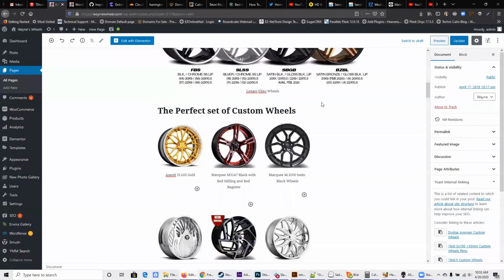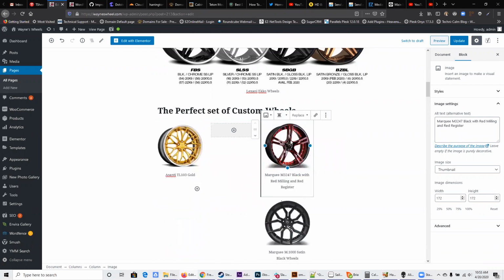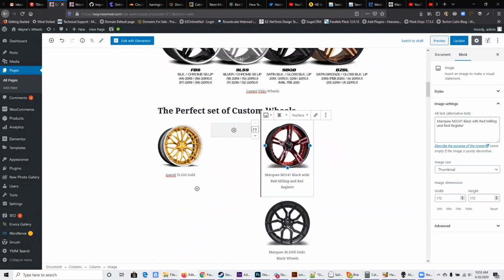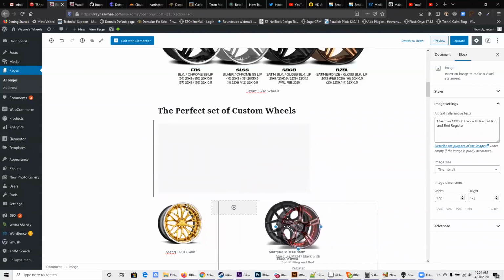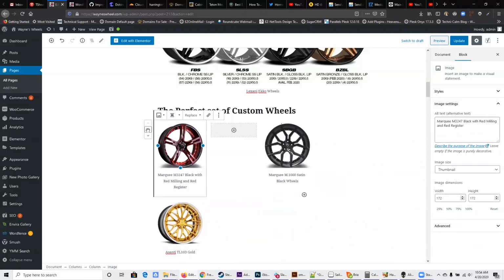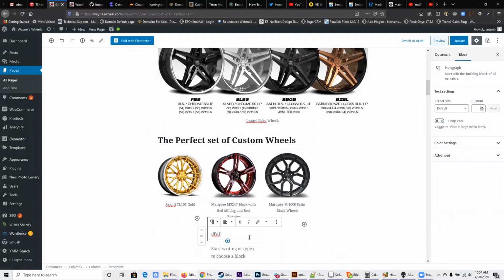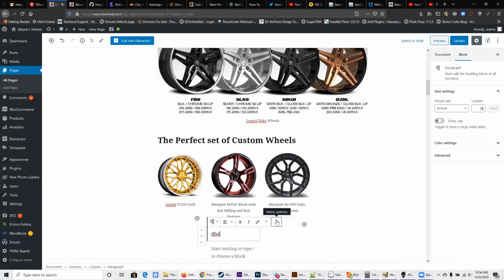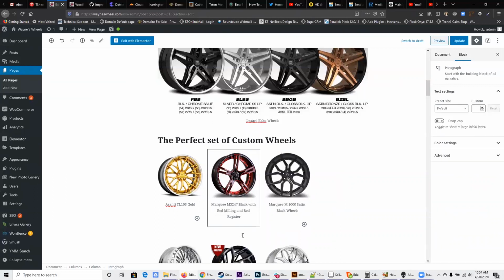How to Drag and Drop Blocks in WordPress Gutenberg Editor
How to Create Columns in WordPress (No Coding Required). A quick explanation showing how to move blocks around in the WordPress Block editor (or Gutenberg).
0:00 - Dragging in WordPress 5.4 or later
0:18 - The Blue Highlighter shows where it will go
0:34 - How to drag a block into an empty column